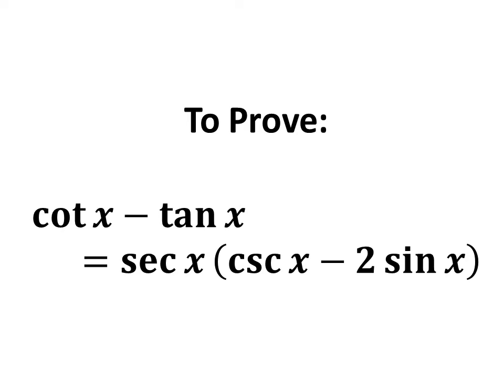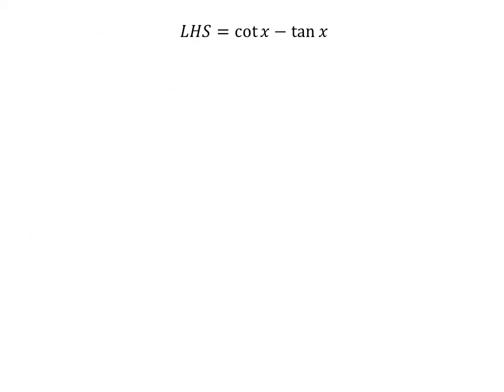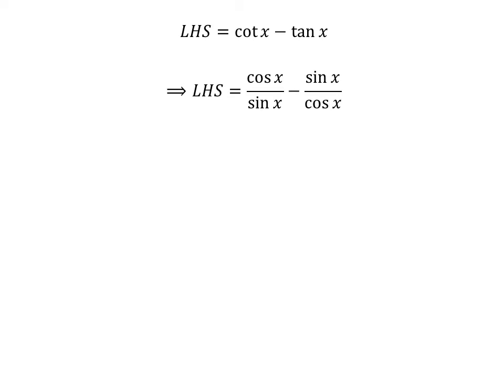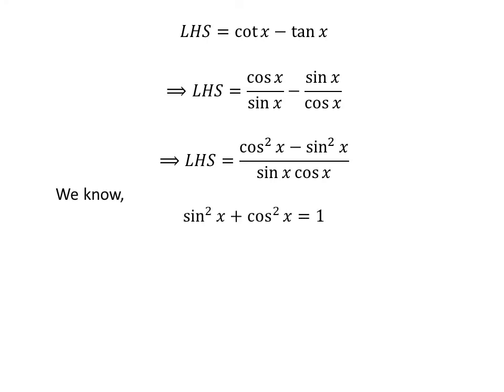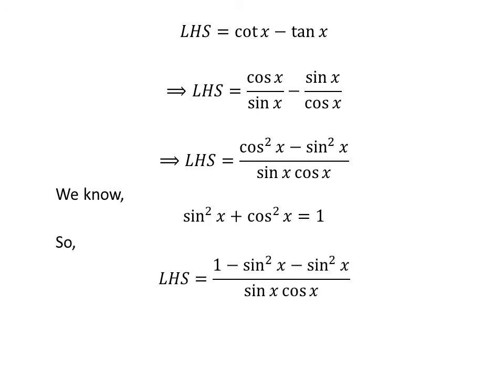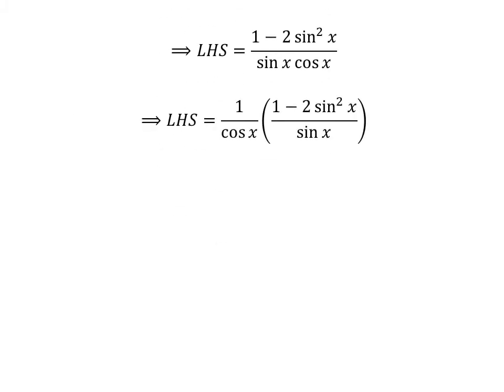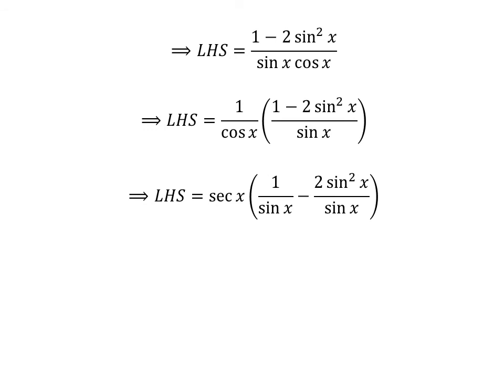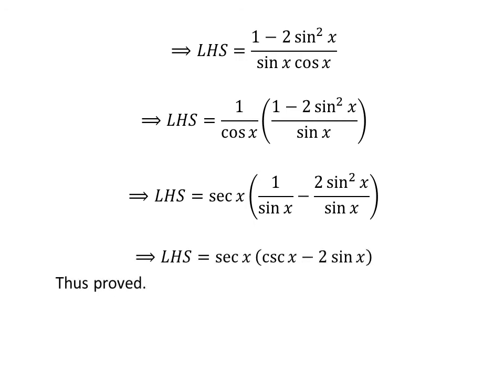Verify cot x - tan x = sec x (csc x – 2 sin x)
In this video, we will learn to prove the trigonometry identity cot x - tan x = sec x (csc x – 2 sin x).

Other topics of this video are:
Prove cot x - tan x = sec x (csc x – 2 sin x)
cot theta - tan theta = sec x (csc theta – 2 sin theta)
To prove the equation cot x - tan x = sec x (csc x – 2 sin x)